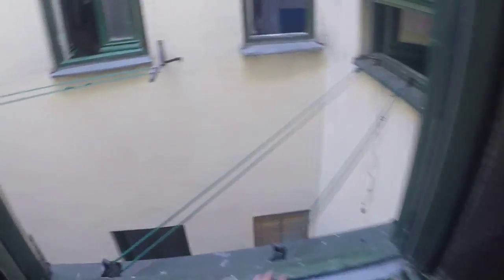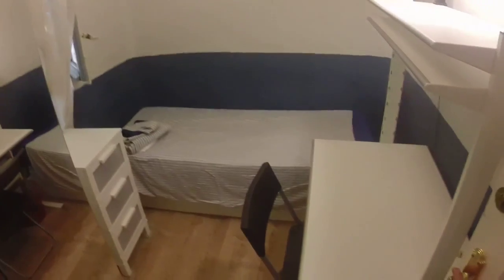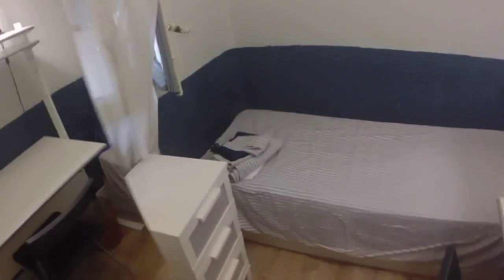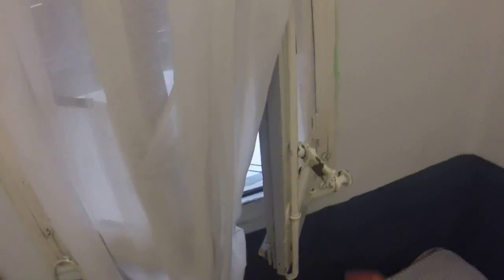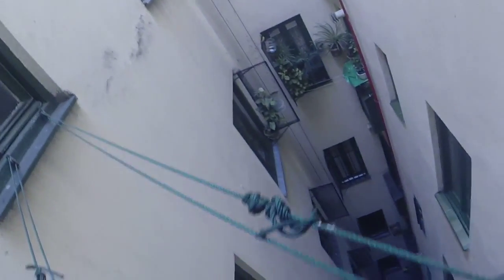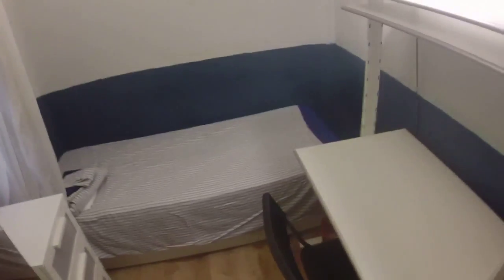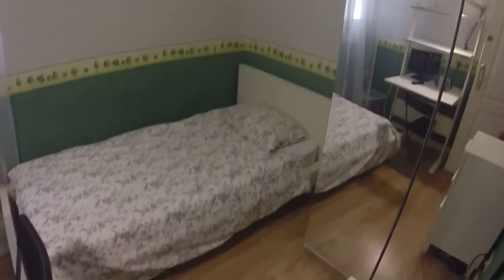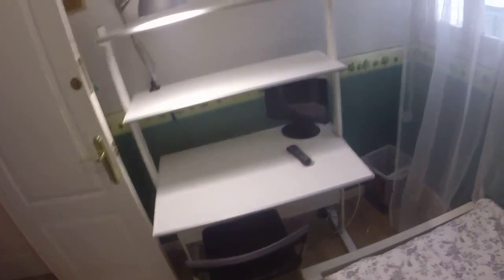Six bedrooms in an apartment in Argüelles near many Madrid universities - Spotahome (ref 84043)